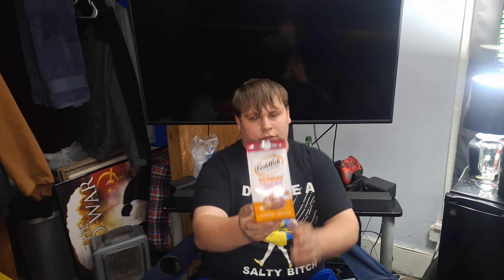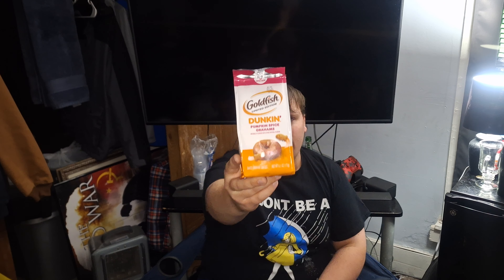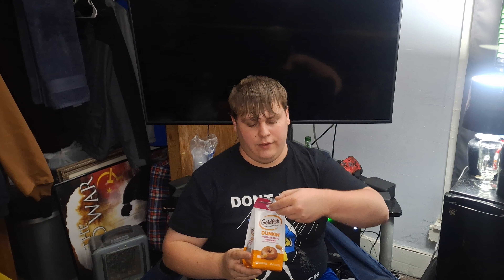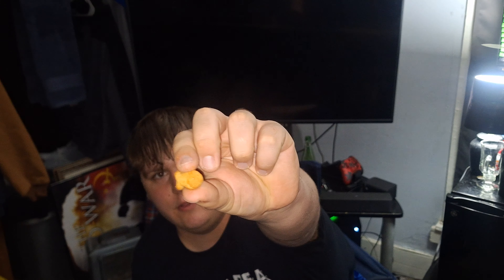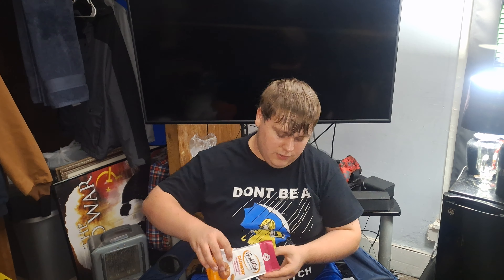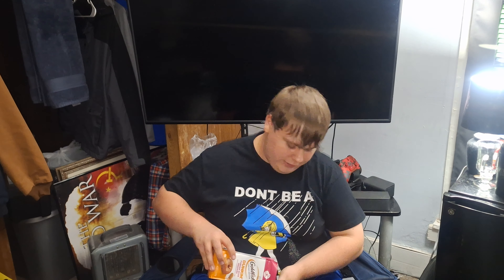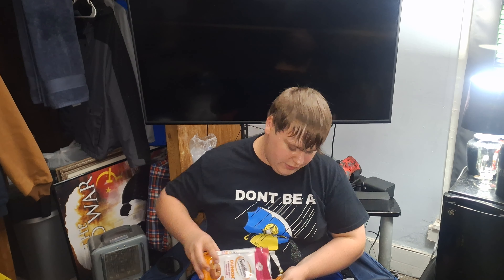Goldfish Dunkin' Pumpkin Spice Review